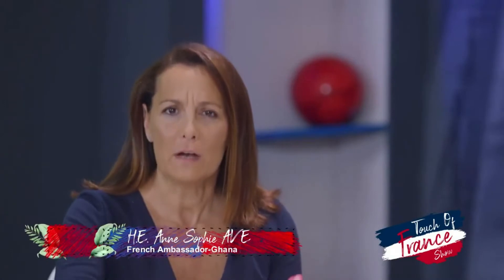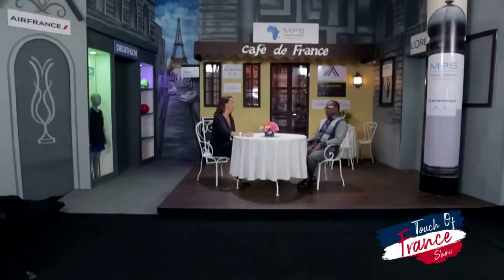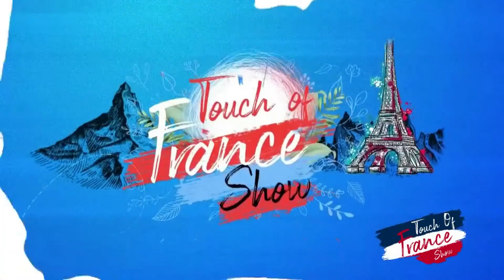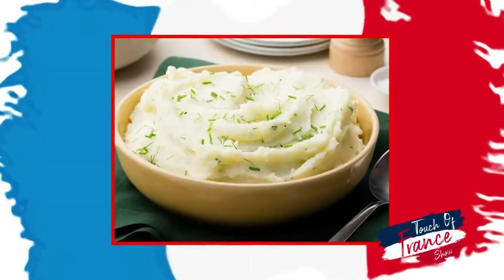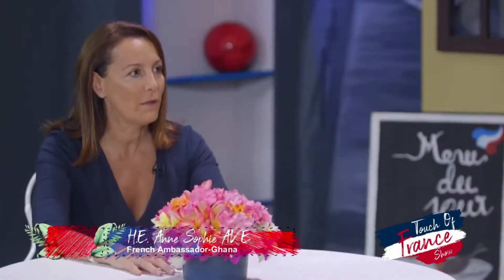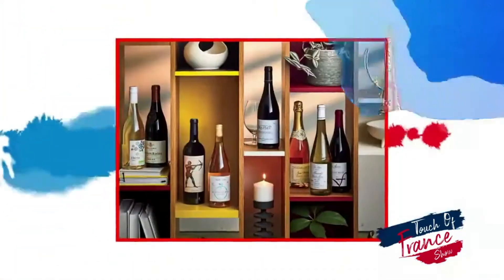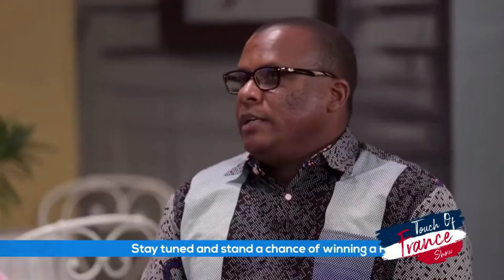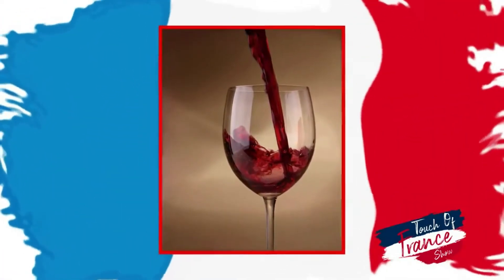Tips to enjoy French cuisine in Ghana [Touch of France S1]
Did you know French wine matches fish-based meals best? This and more tips on how and where to enjoy French gastronomy in Ghana. TouchofFrance​ TOF​